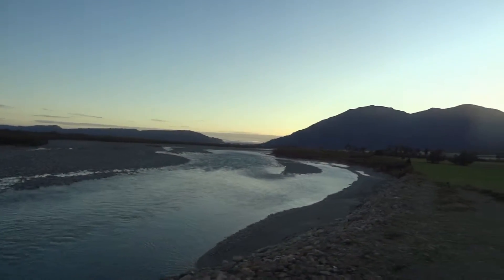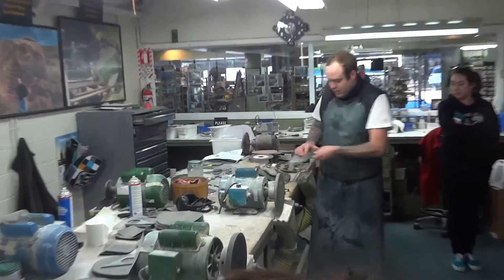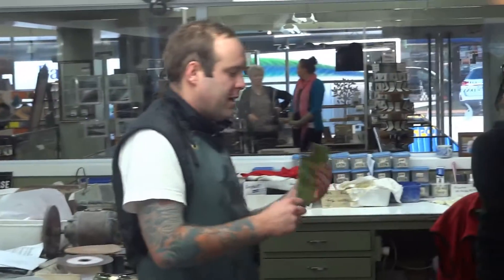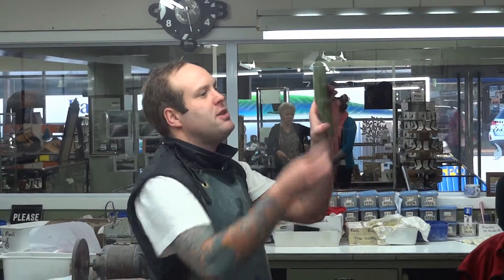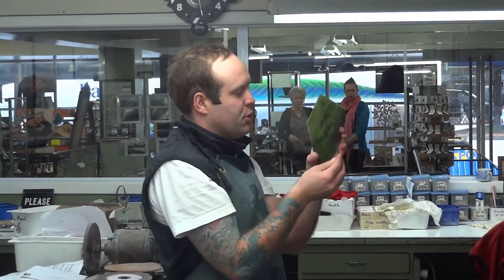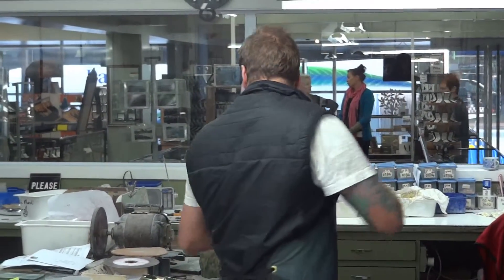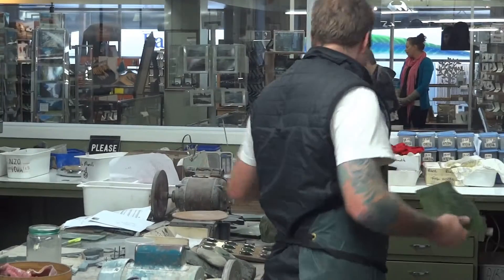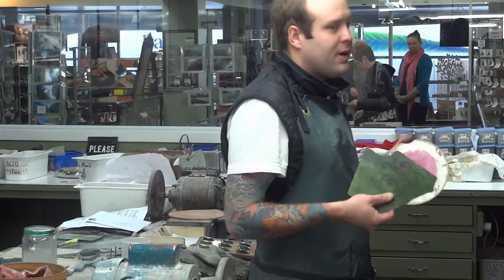Snow! - New Zealand (Day 19)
yay snow!